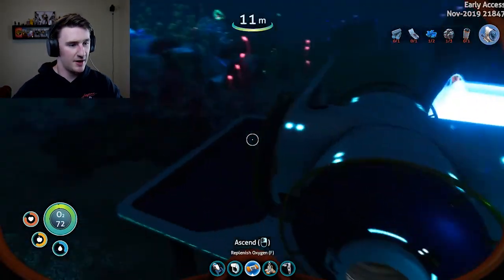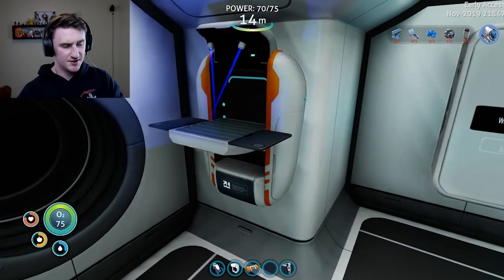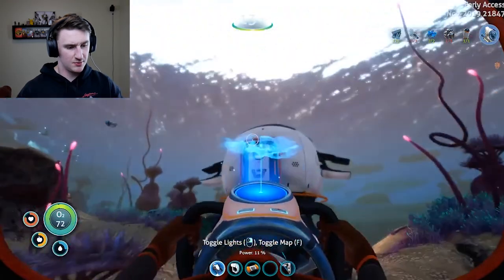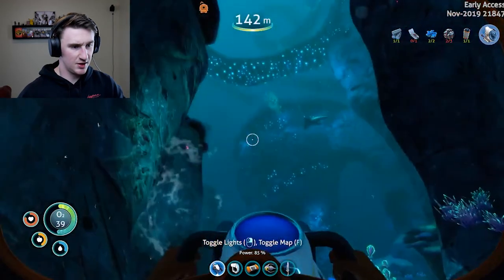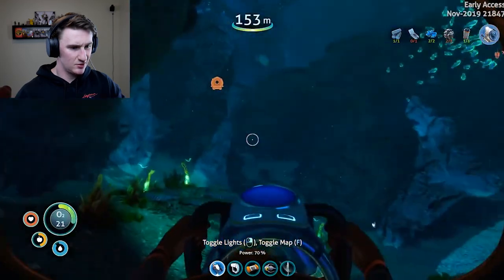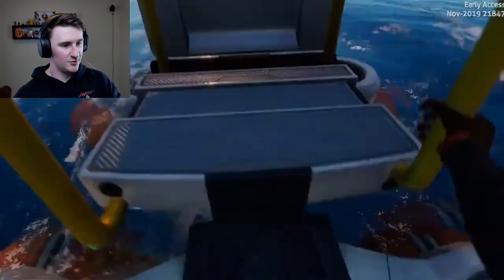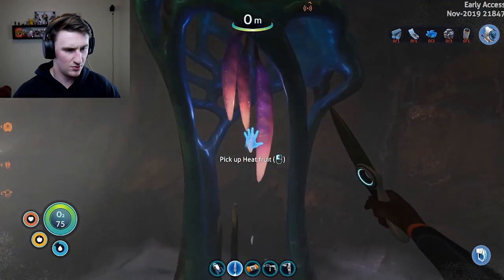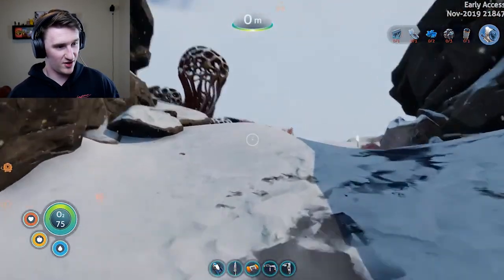Subnautica Below Zero part 4 WE GOT A TRUCK!